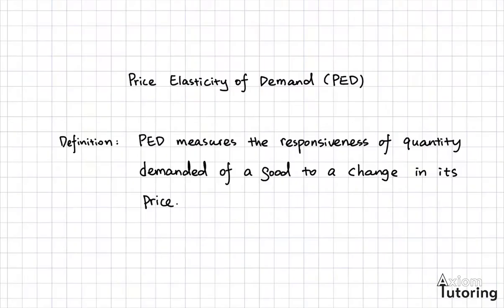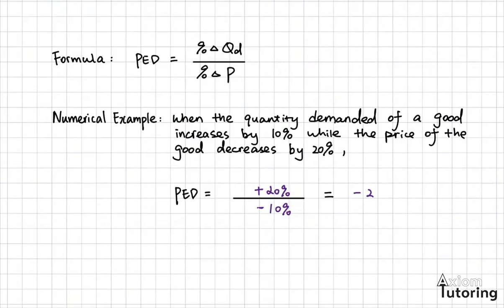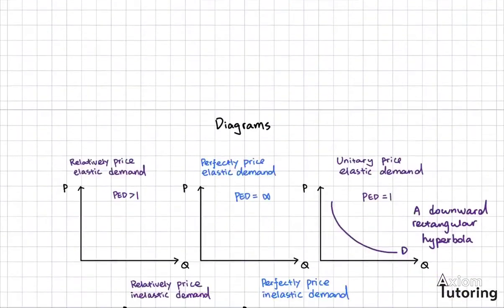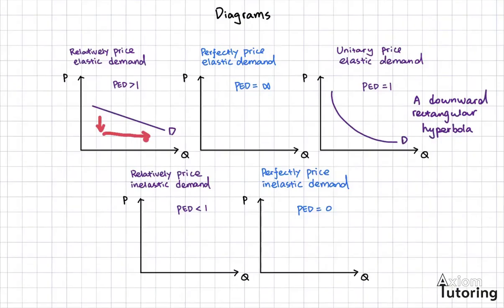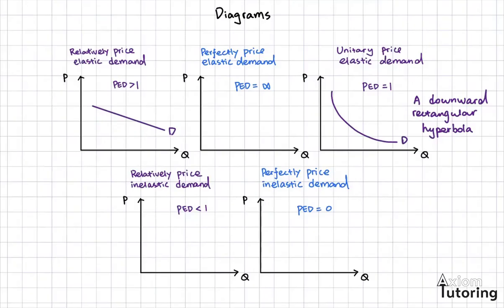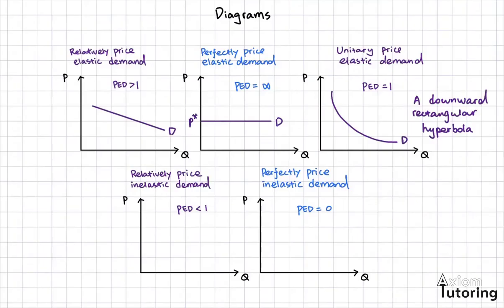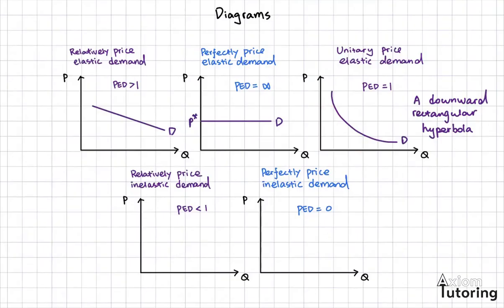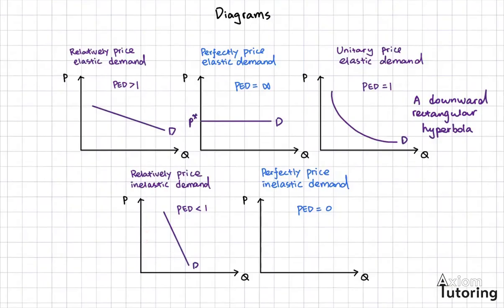9 Price Elasticity of Demand PED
In this video, we break down the concept of price elasticity of demand (PED). You'll learn exactly what PED measures, its formula, and how to calculate it using real-world examples. We also explore what different PED values signify, from relatively elastic to perfectly inelastic demand. By the end, you'll understand how changes in price affect consumer behavior and identify common goods that fall into each elasticity category. And visit AxiomTutoring.com to find a tutor tailored to your needs.